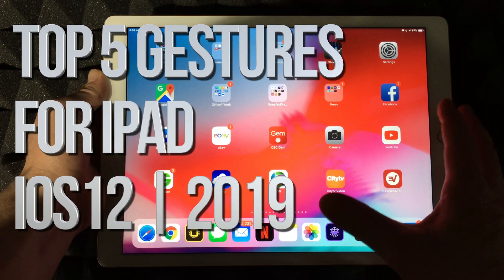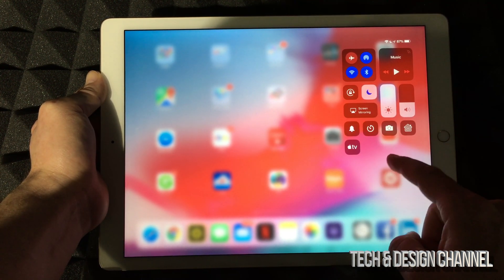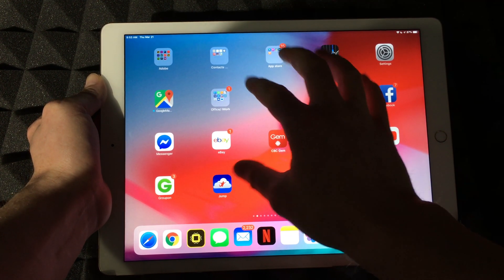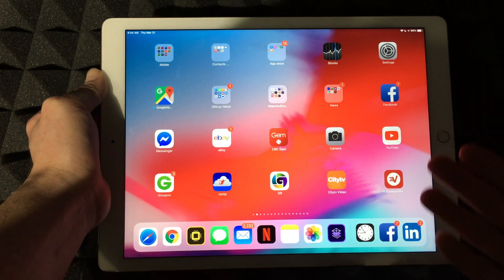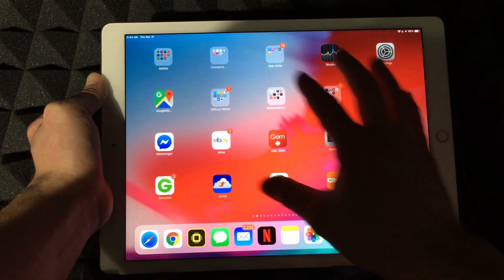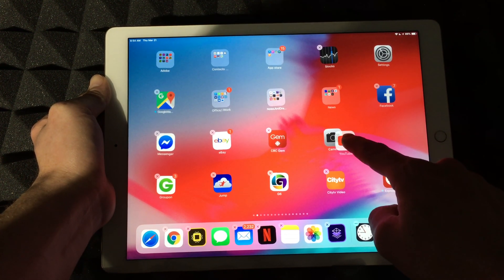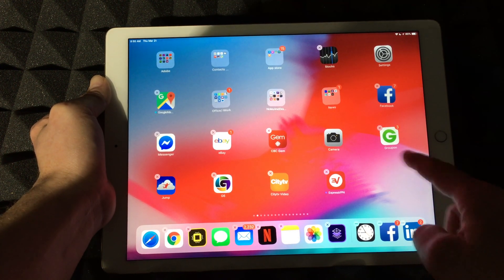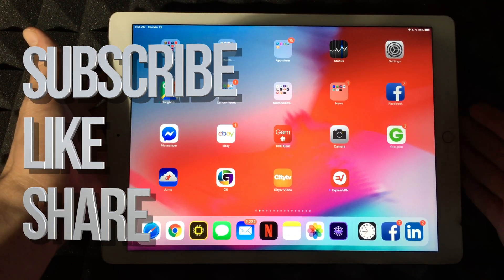Top 5 Gestures for iPad | iOS 12 | 2019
New in Final Cut Pro 10.4.6
Detects media files that may be incompatible with future versions of macOS after Mojave and converts them to a compatible format.
Fixes an issue that could cause share destinations to disappear from the share menu after quitting Final Cut Pro.
Fixes an issue that could cause the workflow extension button to disappear when resizing the interface.
Fixes an issue in which the Select Clip command could incorrectly select the clip beneath the playhead.
Fixes an issue in which a successful share notification appears after the share operation was cancelled.
Fixes an issue in which frames saved to the frame browser in the Comparison Viewer may appear differently than they do in the viewer.
Fixes an issue in which frequency information for Hum Removal may not be visible in the audio inspector.
Fixes an issue in which relinked media may appear with black thumbnails in the browser and timeline.
Fixes an issue in which the share menu may be obscured behind the viewer when using Final Cut Pro in fullscreen mode
Improves reliability when sharing video to YouTube.